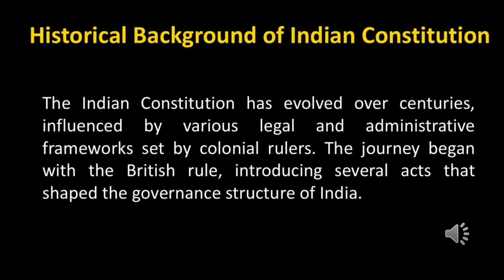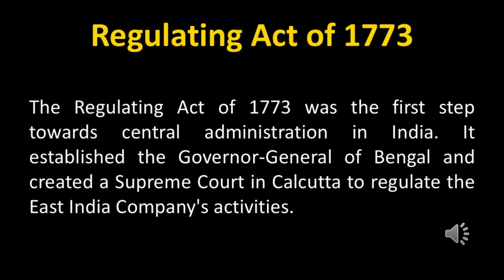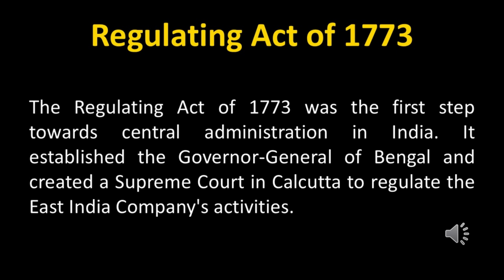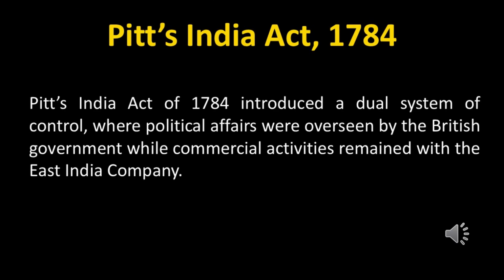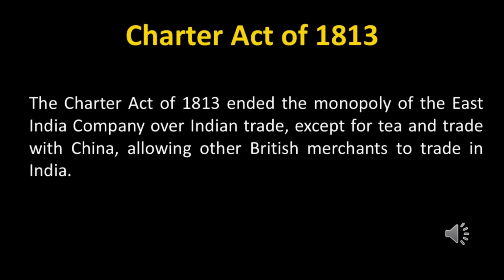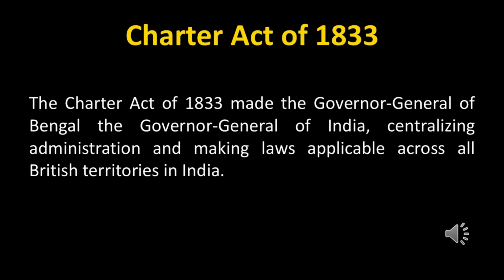Historical Background of Indian Constitution